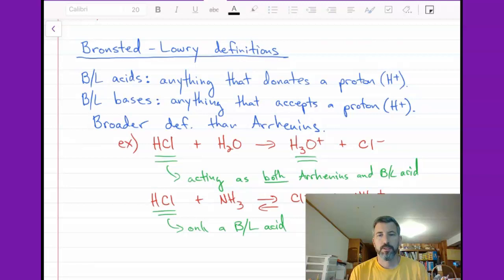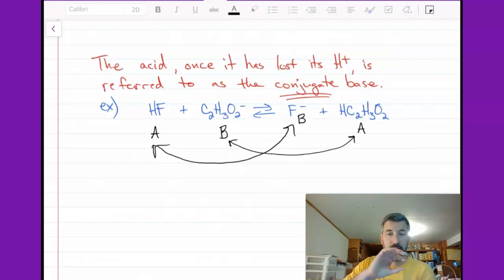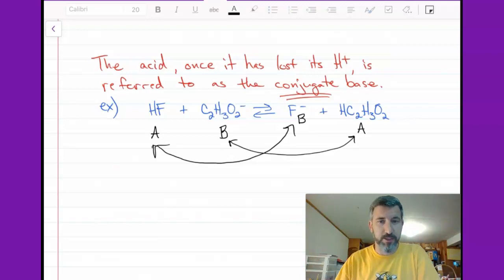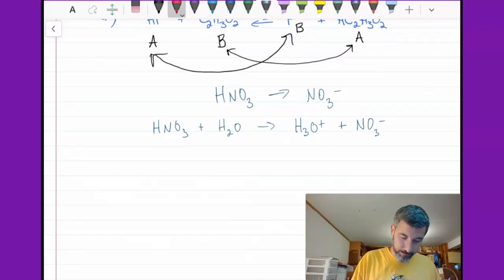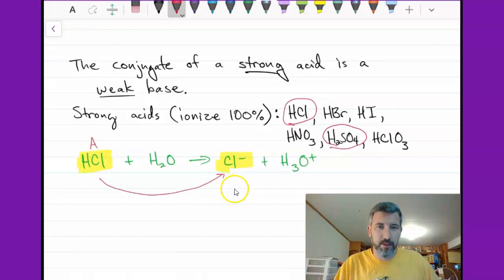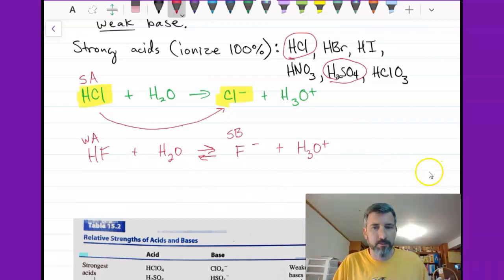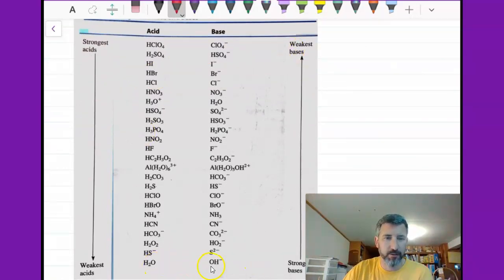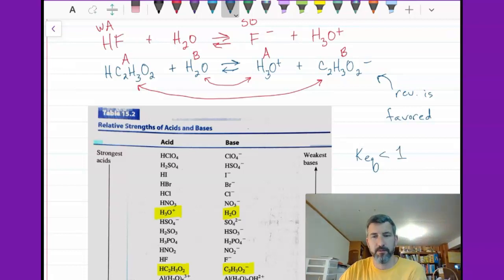Bronsted-Lowry Acid/Base definition